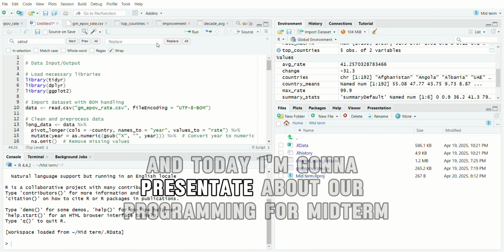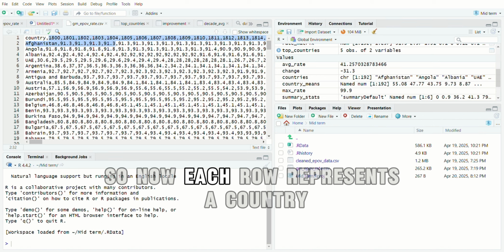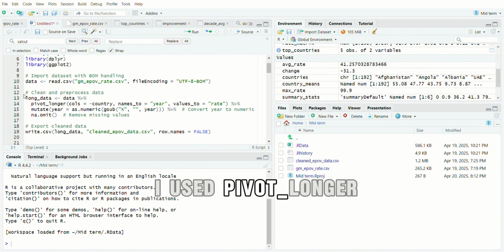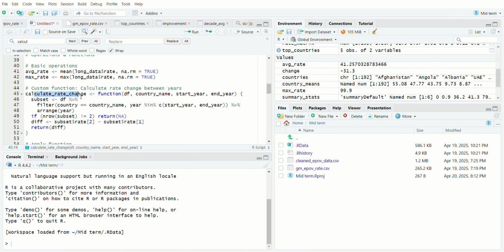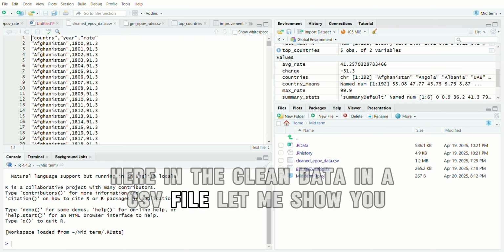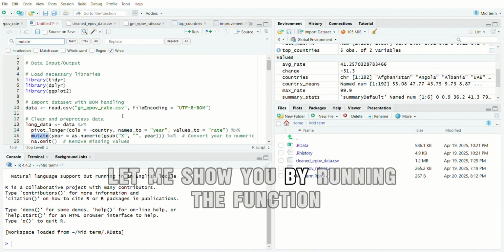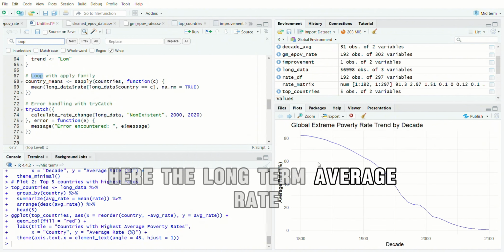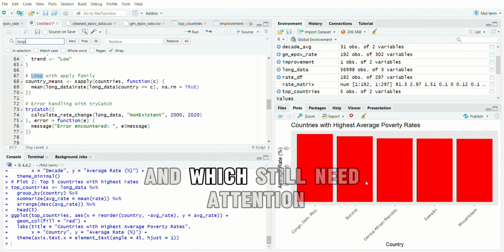Analyzing Global Poverty Data with R | Muhamad Daffa Ramanda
(Student ID: 24/54672/EK/25003),I explore global poverty trends using R programming. In this video, I demonstrate how to import, clean, and visualize real-world poverty data to uncover powerful insights